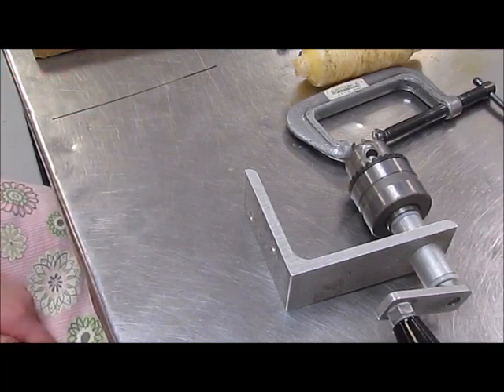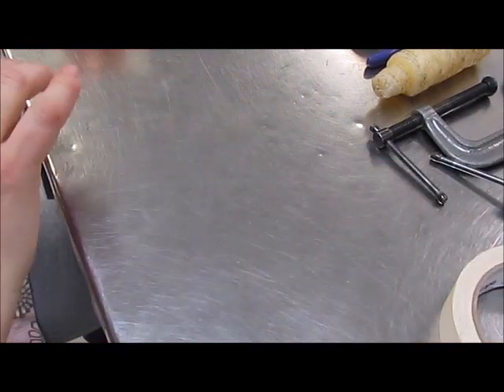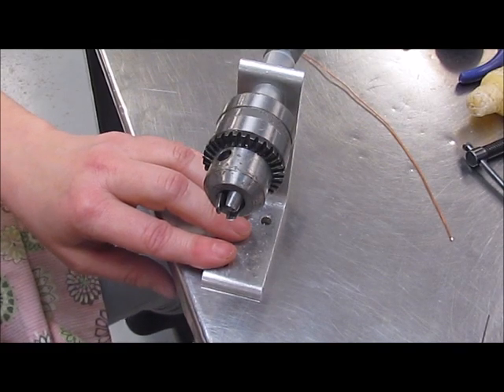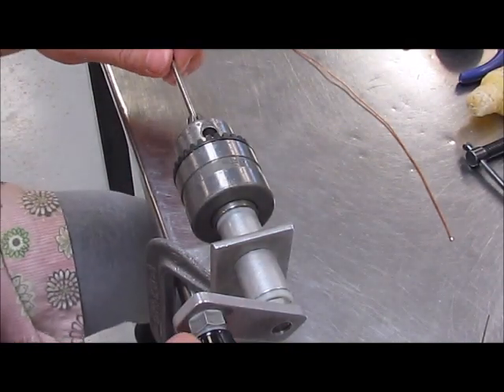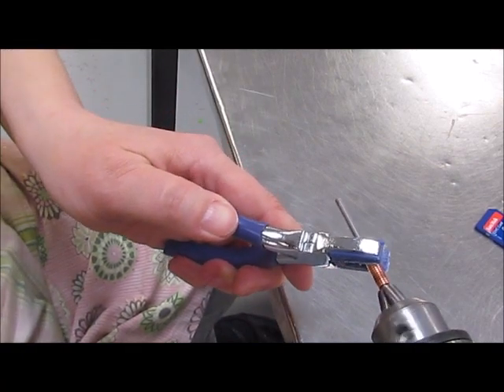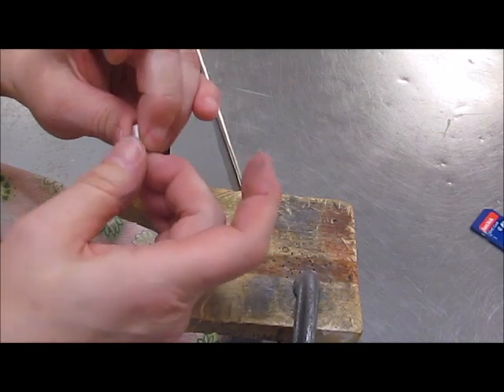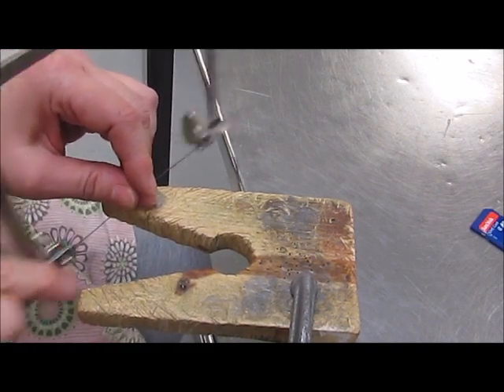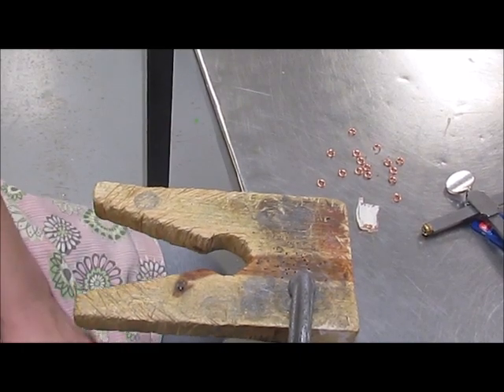Making Jumprings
This video shows how to make jumprings for jewelry production.